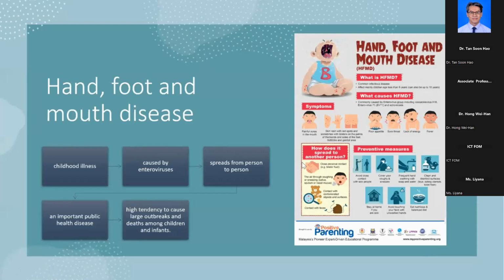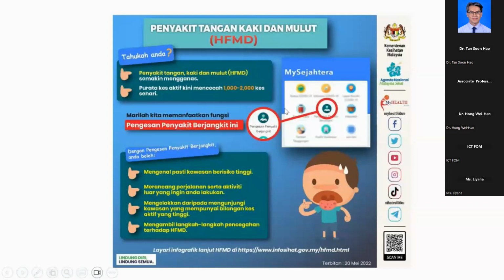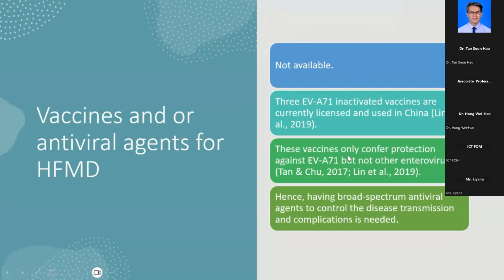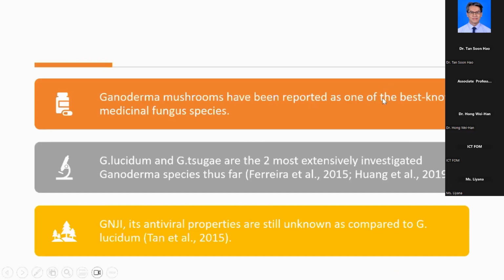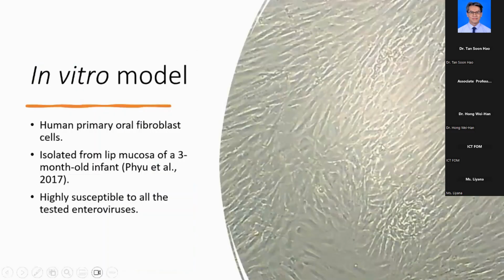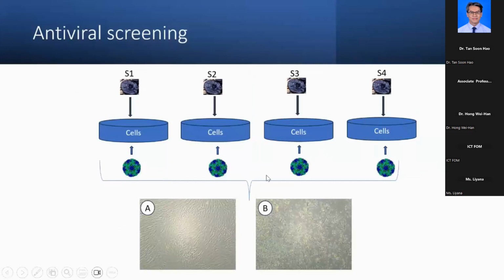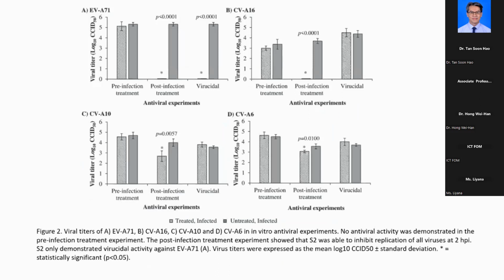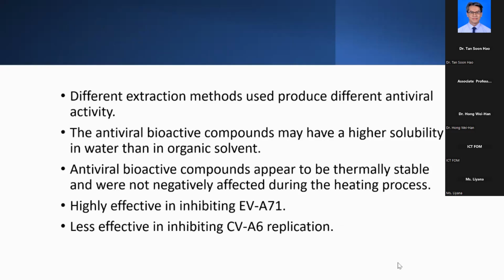A Medicinal Mushroom with Anti-Enterovirus Activity